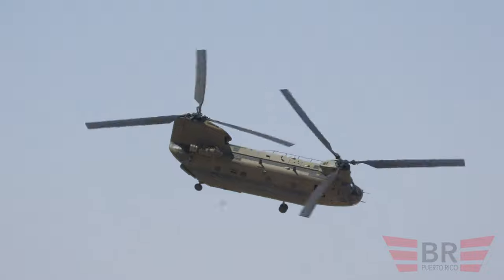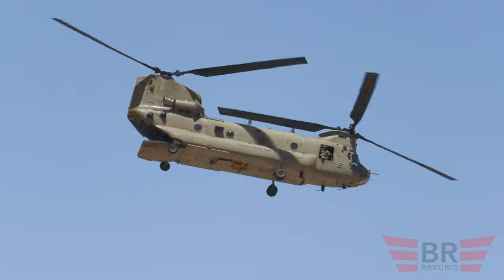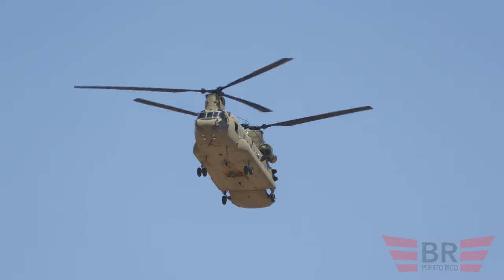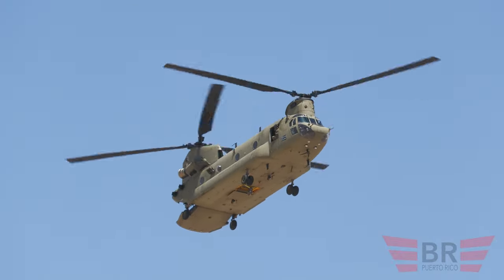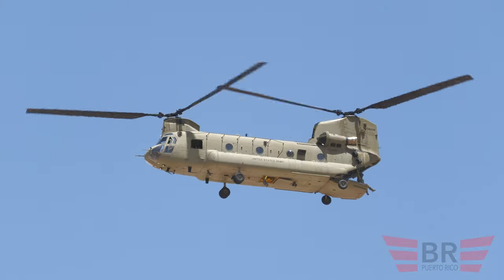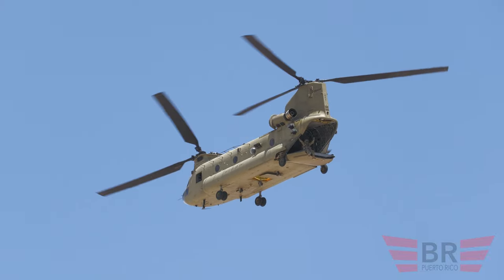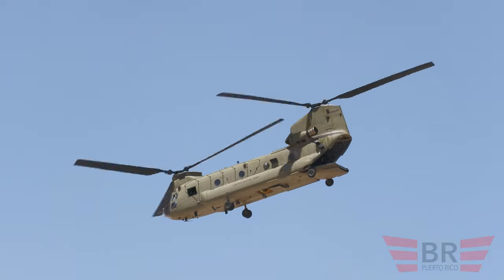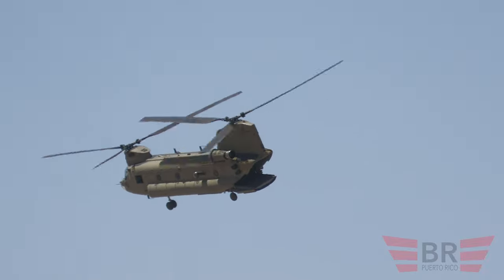(4K) Holloman Airshow 2022: US Army CH-47 Chinook Demo!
Aviation video @ Holloman Air Force Base (KHMN/HMN)! Filmed on 5/7/22, this features a demonstration of a US Army CH-47F Chinook from the 2nd Battalion of the of the 501st Aviation Regiment, based out of Biggs Army Airfield at Fort Bliss (El Paso, TX).

The CH-47F Chinook is the Army’s only heavy-lift cargo helicopter supporting combat and other critical operations. It has a suite of improved features such as an upgraded digital cockpit featuring the Common Avionics Architecture System (CAAS), a new monolithic airframe with vibration reduction, and the Digital Automatic Flight Control System, which provides coupled controllability for operations in adverse environments. The CH-47F’s common cockpit enables multiservice digital compatibility and interoperability for improved situational awareness, mission performance and survivability, as well as future growth potential.

EQUIPMENT
Camera: Panasonic HC-X1500
Microphone: H&A Compact Shotgun Condenser Microphone